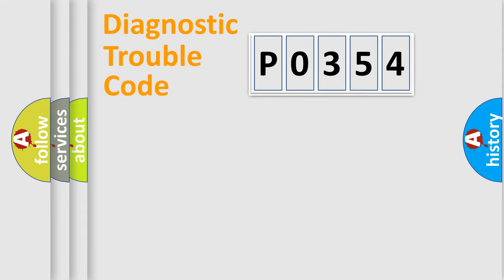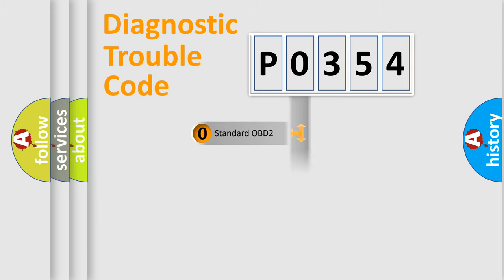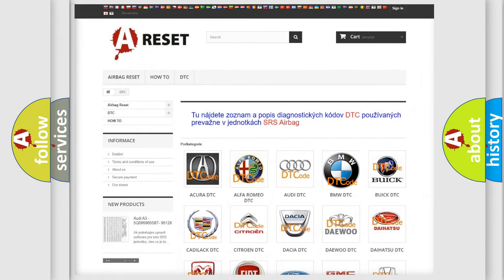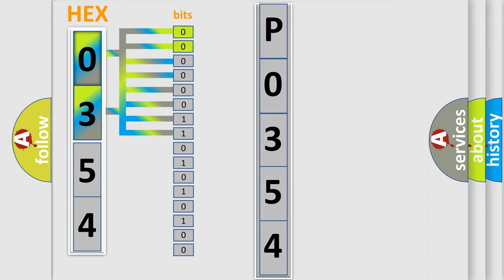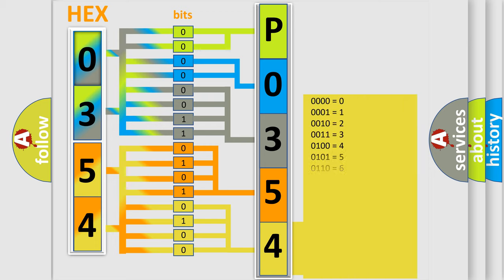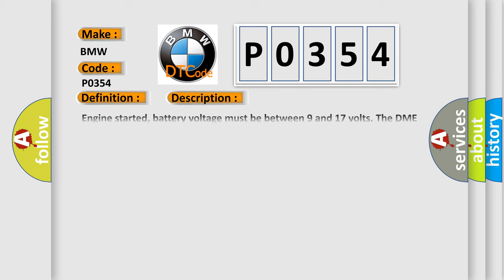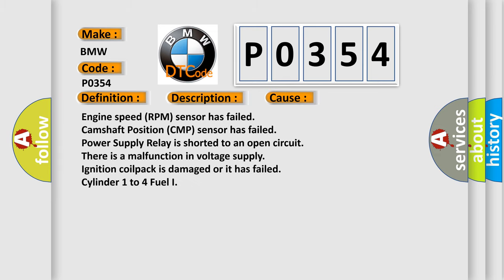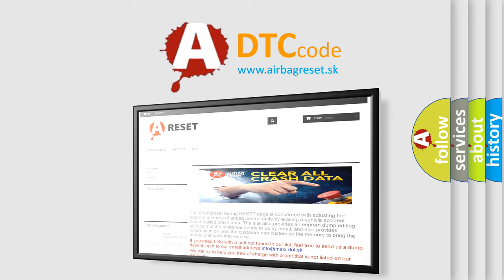DTC BMW P0354 Short Explanation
Contents:
0:21 Basic DTC analysis according to OBD2 protocol standard.
1:48 Insight into programming
2:58 A diagnostically understandable description of the Diagnostic Trouble Code
3:05 Basic error definition

Make:
BMW
Code:
P0354
Definition:
Ignition Coilpack D Primary/Secondary Circuit Malfunction
Description:
Engine started, battery voltage must be between 9 and 17 volts. The DME did not receive any valid pulses from the ignition module for the Ignition Coilpack C primary circuit. Voltage supplied and ground must be connected for ignition system spark plugs an
Cause: